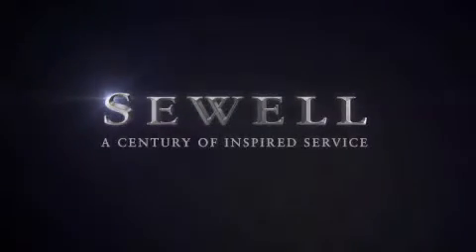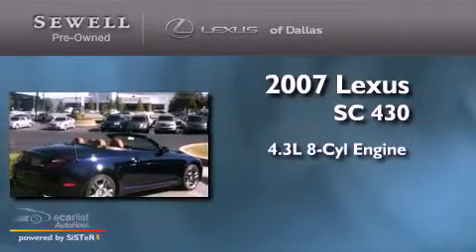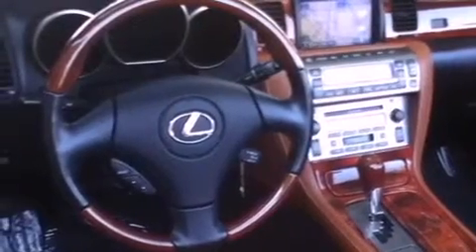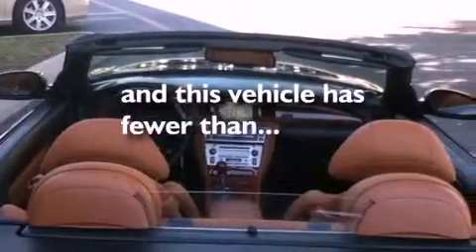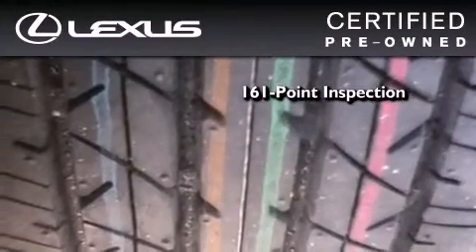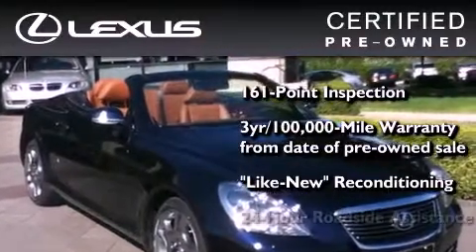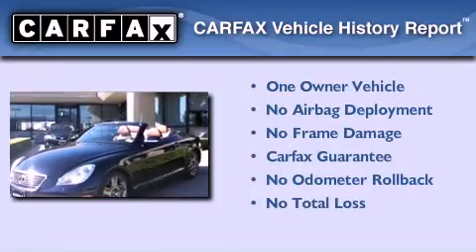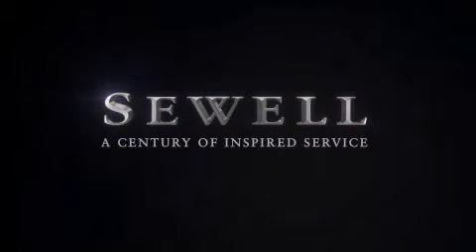2007 Lexus SC 430 Certified Fort Worth TX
Year : 2007

 Make : Lexus

 Model : SC 430

 Engine : 4.3L DOHC SMPI 32-valve V8 engine

 Trans . : Automatic

 Exterior : Blue

 Miles : 61,308

 Interior : Brown

 6211 Lemmon Ave

 Mission

 Values

 Used 2007 Lexus SC 430 Dallas TX